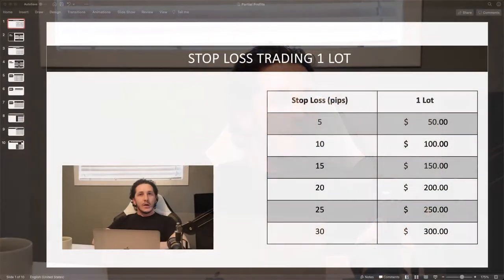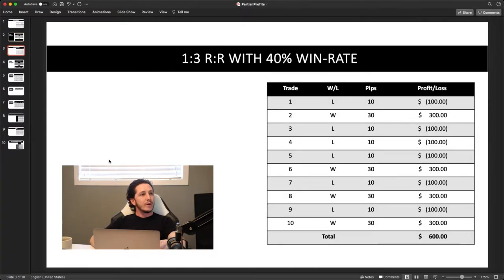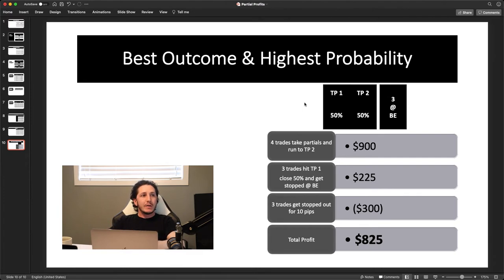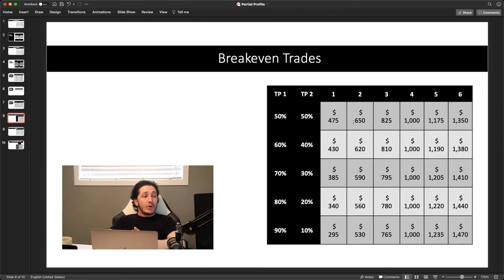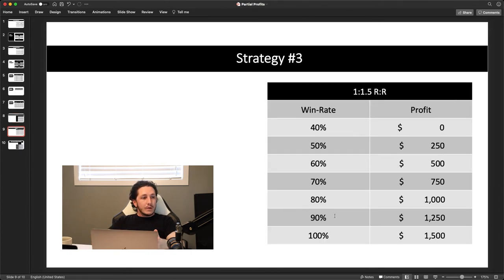The Art of Taking Partial Profits - What NO ONE Actually Tells You!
Everyone lately has been taking about how important it is to be taking partial profits out of the market and securing some profit. What I don't see talked about is why we should be taking partial profits and taking money off the table. They don't tell the statistics behind it and prove if it's even beneficial for us to even do it.

In this video we will examine this in depth with a few examples and break down the numbers behind it to see if we would actually be better off taking partial profits and scaling out of our positions instead of letting our trades run to our full take profit level.

Hope you enjoy this video and hope this helps you with your trading.